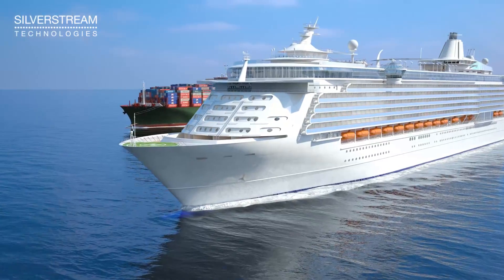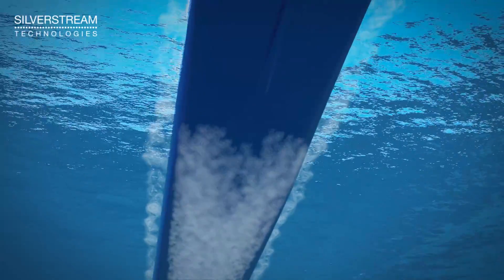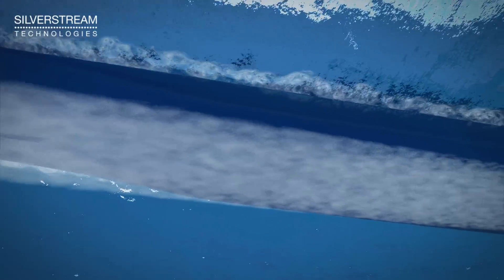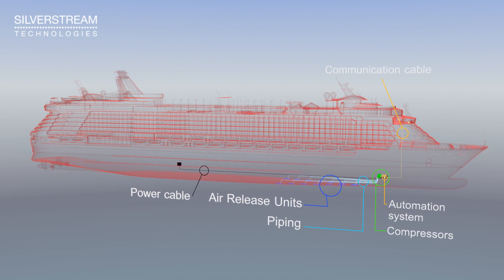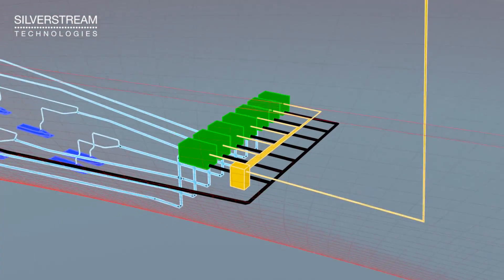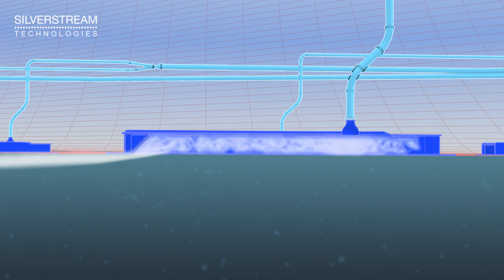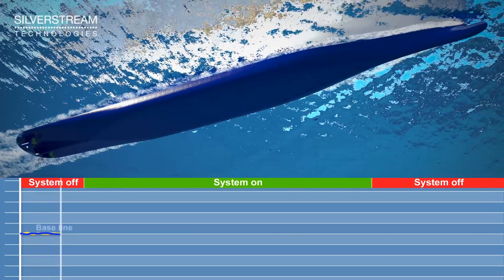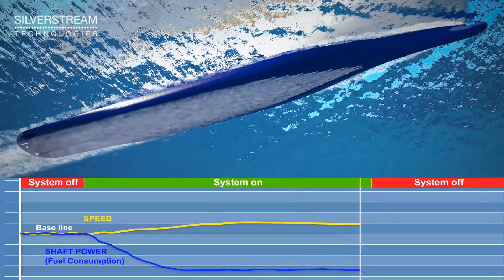Air Lubrication for Cruise Ships - The Silverstream® System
The Silverstream® System, an air lubrication technology for shipping, is a unique system that reduces frictional resistance between the water and the hull surface, dramatically reducing fuel consumption and associated emissions.

Cruise operators are proactively looking to minimise the environmental impact of their operations without negatively impacting services. They are doing this by getting ahead of regulations and implementing proven clean technologies that increase efficiencies and reduce fuel consumption and associated emissions.

Air lubrication technology is one of the most comprehensively described eco-efficiency technologies validated by the United Nations International Maritime Organisation.

The Silverstream® System is also the only proven air lubrication technology that is applicable for both new build and existing vessels.

To find out more about the system, please visit our